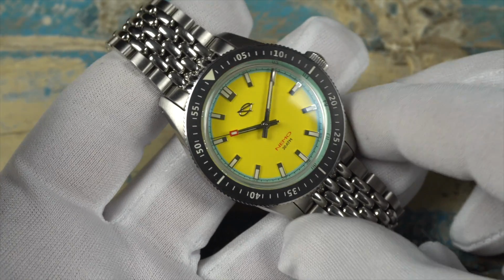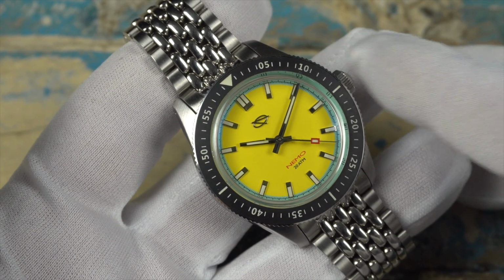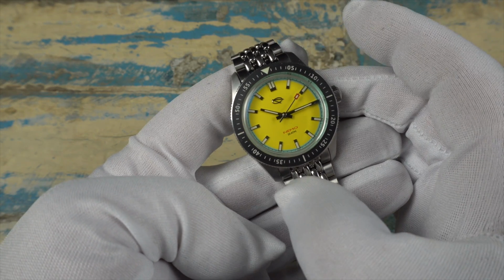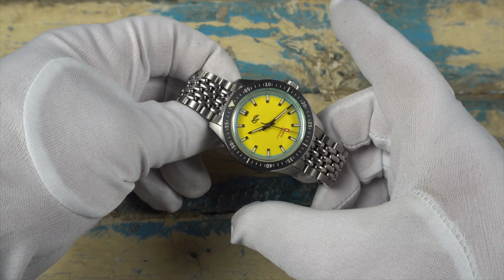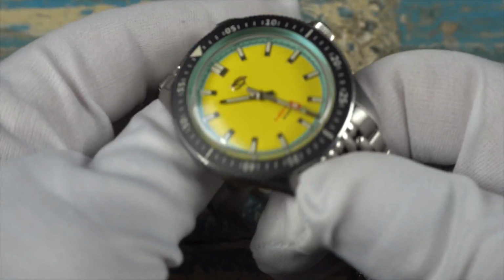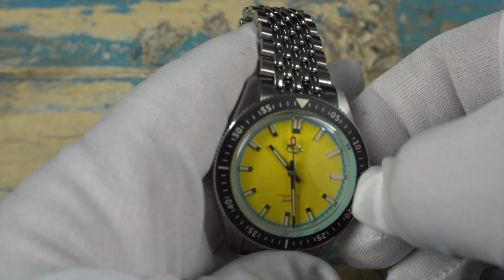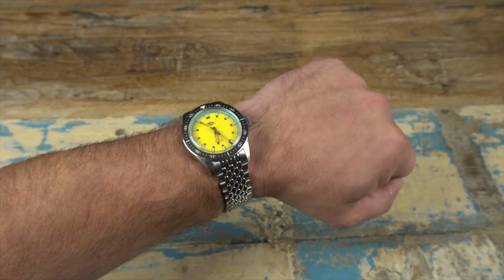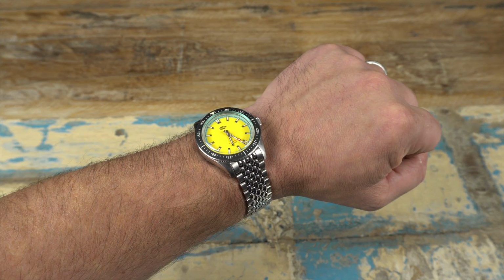The Nemo by EMG/HKED Watches!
Today we take a look at the Nemo by EMG in collaboration with HKED Watches!